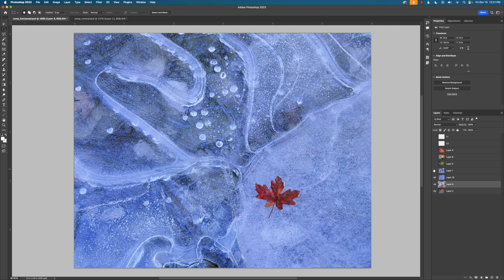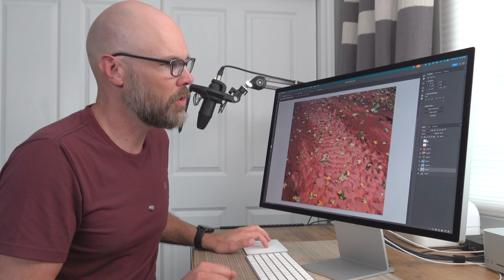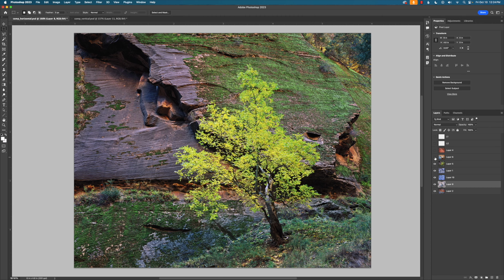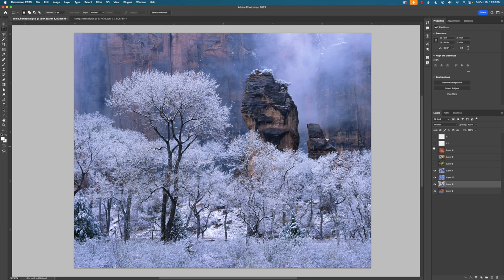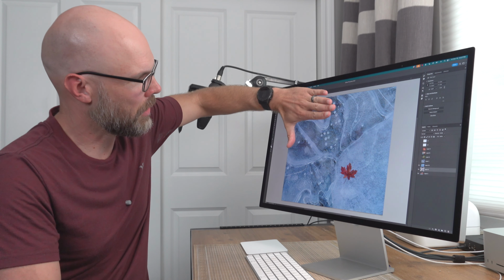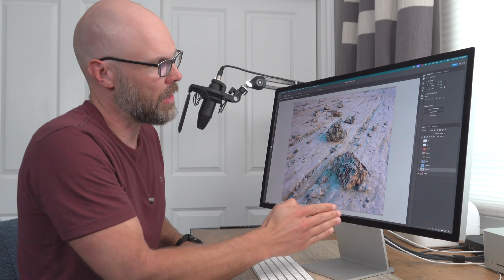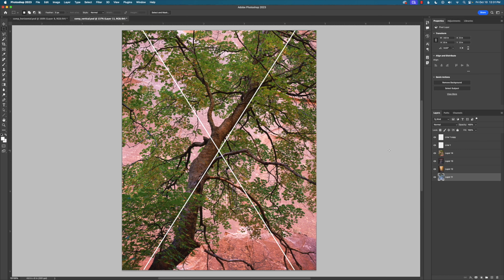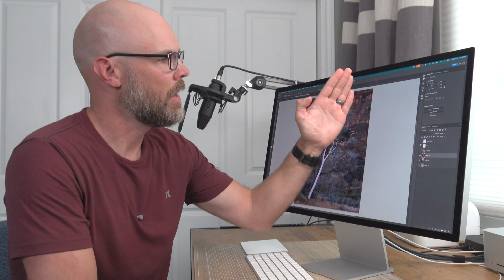A Compositional Commonality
In this week's photo, I share an important lesson I use in many of my compositions.

If you enjoy this Ad-Free and clickbait-free content,
help me follow my dream with a voluntary contribution.

The generous support of people like you is the reason you DON'T
see annoying ads or sponsorships, and it's much nicer that way. :-)

Many of the voice over narratives on this trip were taken directly from my written journal. Following each video series, I scan the handwritten entries and create an eBook combining them with unedited looks at my film atop a light box. This "Unpolished" series of eBooks is available on my website. The volume for this trip will be released after the final video goes live, but past volumes from previous trips are currently available.

If this this is something you're interested in, all past and future volumes of this series are available to those who join my Patreon at the "Annual Zine & Unpolished eBook" level. Those in this tier also receive a copy of my annual printed zine.

— VIDEO EQUIPMENT —
My Video Camera
My Wide Video Lens
My Backpacking Video Camera
My Backpacking Microphone
My Voiceover Microphone

— HIKING EQUIPMENT —
Ultralight Sleeping Pad
My Hiking Boots